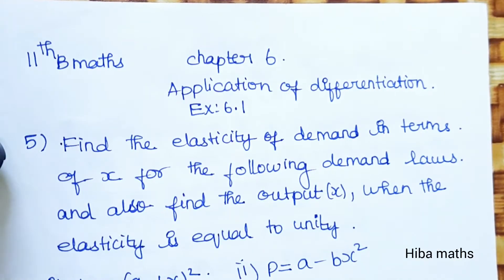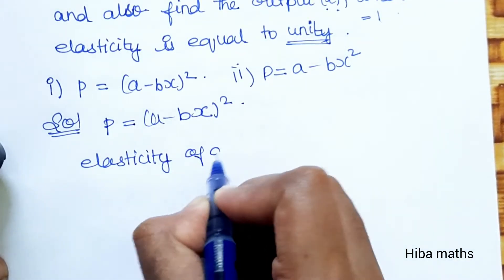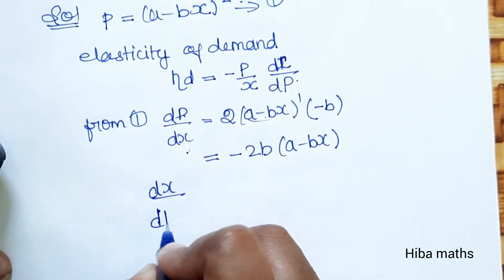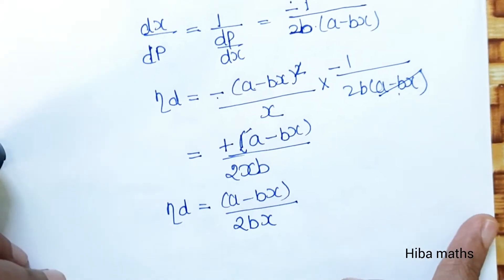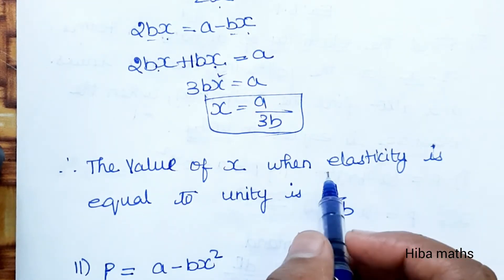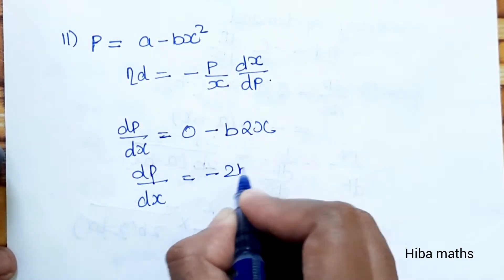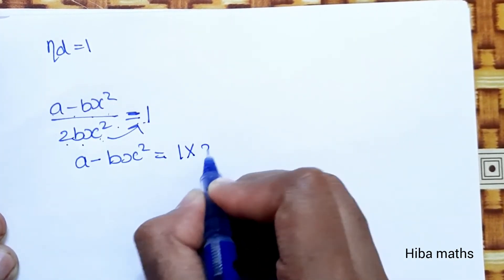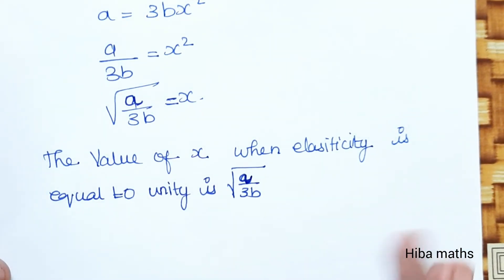11th Business maths chapter 6 application of Differentiation exercise 6.1 question 5 tn syllabus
11th Business maths chapter 6 application of Differentiation
11th Business maths application of Differentiation exercise 6.1 question 5

11th Business maths exercise 6.1 question 5
11th Business maths exercise 6.1 sum 5
11th Business maths exercise 6.1 5th sum
11th Business maths application of differentiation

11th Business maths tn new syllabus
11th Business maths book solutions application of Differentiation